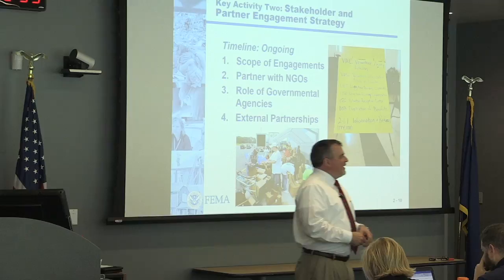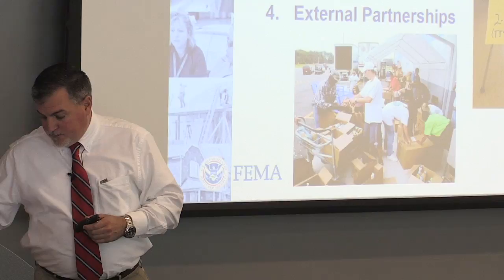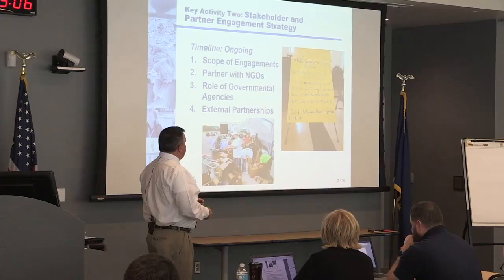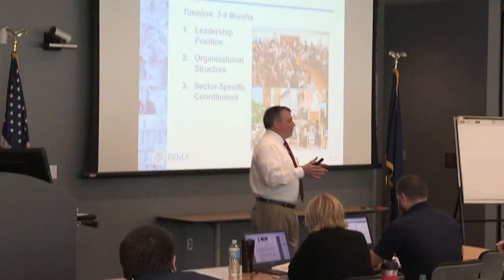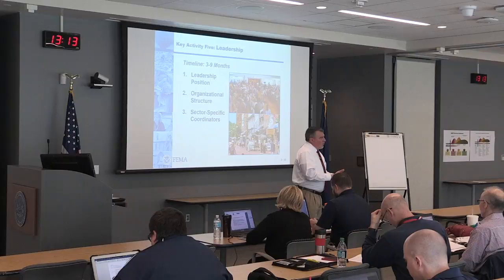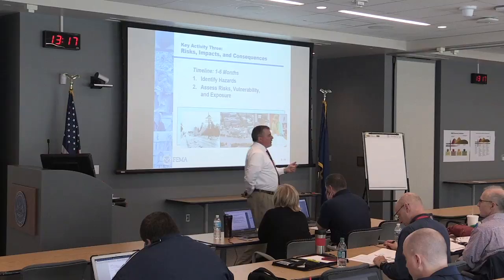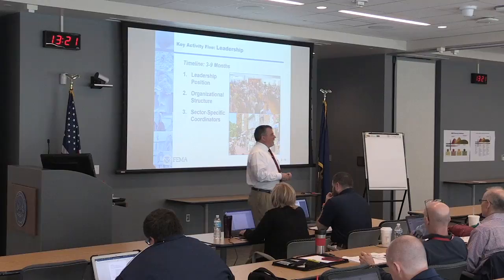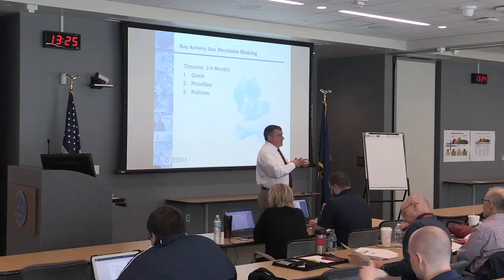Instructor demo video Jeff Allen